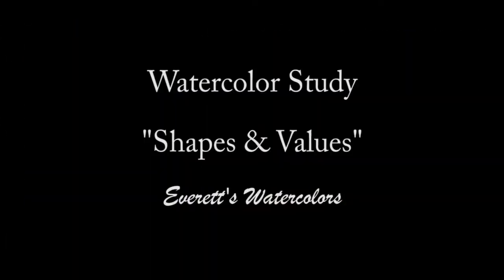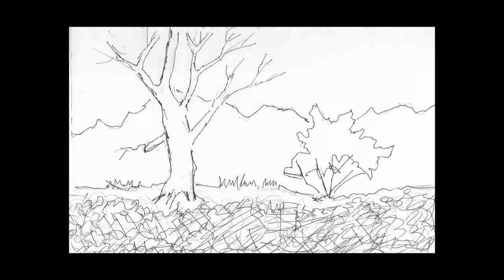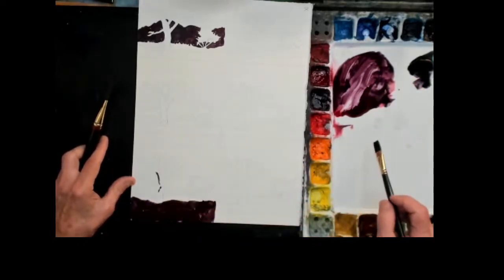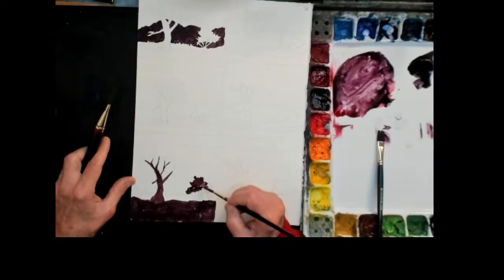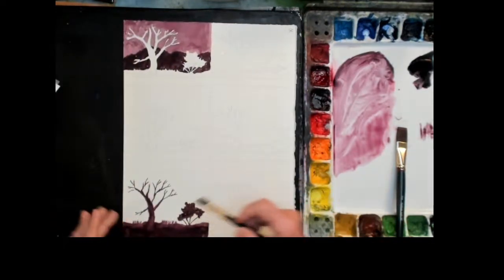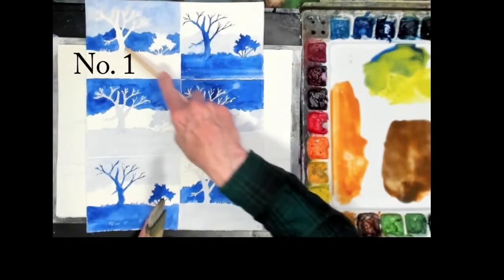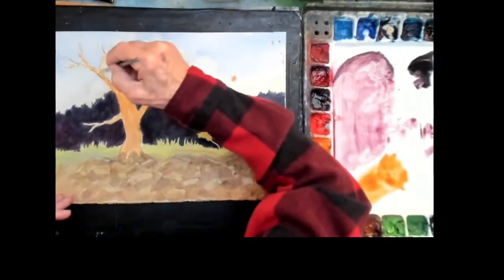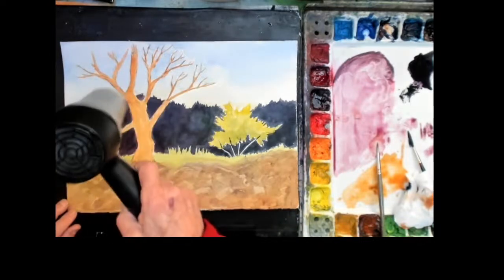Watercolor Study - "Shapes and Values" LIVE Thursday 05-25-2023 2:00 PM EST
Watercolor Study,  "Shapes and Values" is a watercolor demonstration of placing value ranges into a pattern using six possible combinations of light, medium, and dark with different sizes.

EverettsWatercolors.com/FunwithWatercolors.html

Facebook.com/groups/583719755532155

The composition was based on a photograph of a landscape of trees and sky.  Decisions on what to eliminate, how to simplfy and where the values are located was answered in this video presentation.  Starting with a planning sketch,  six different value combinations for the foreground, middle ground, and background are disucussed and shown.  The first value combination was used for a Color Study and a video tape of the steps taken was played to explain how it was accomplished.

Discussion on the Color Study concluded in adding more value to the foreground tree to separate the foreground from the background. The result was it could take away the interest in the Focal Point of the lighter bush on the right side of the painting.  A second Color Study was presented and the middle ground  was changed to add more darks to increase the size ot the middle ground in contrast with the size of the background.

Holbein Artist Watercolors used were  Alizarin Crimson, Payne's Grey, Yellow Ochre, Burnt Sienna, Ultramarine Deep.

Holbein watercolor synthetic brushes used were 1/2", 3/4" Flat, No. 4 rigger.
Silver Brush watercolor brushes were Silver Brush Atelier Hake Medium and Small size , and No. 40 Quill brush.

The paper used was 11" x 15"  Gemini 140# CP, 100% cotton Watercolor Paper.

Tip of the Day – Desgn using a Value Study of various values to analyze the Focal Point.

Material used in this video:
Gemini 140# CP Watercolor Paper
Holbein Artist Watercolor Paints
Silver Brush Natural Hair Brushes

Chapters to make it easier to find a section of the painting process

0:00        Start
6:34        Hello
7:20        Introduction to video
7:40        Painting Table
7:50        Links to Website and Facebook
9:26        Photo Reference
10:16      Close Up of Focal Point
13:22      What is the Foreground
13:50      Everett's Travel Set
14:20      Starting Design Sketch
16:00      Watercolor Pad Painting
17:08      Steps to Values
19:30      Value Patterns
20:11      Brushes
20:50      Dark Paint Mixture
21:30      Middle Ground Darks
25:49      Foreground Dark Option
28:50     Highest Contrast
32:25     Middle Values
40:15     Highest Contrast
41:32     Six Value Options
43:30     Color Study Video
46:20     Texture
46:40     Dark Value
50:00     Sky Medium Value
51:00     Back to Painting Table
51:21     Value Change to Foreground
52:00     Add Value to Tree
63:00     Second Color Study
64:30     Area Sizes
67:00     Review